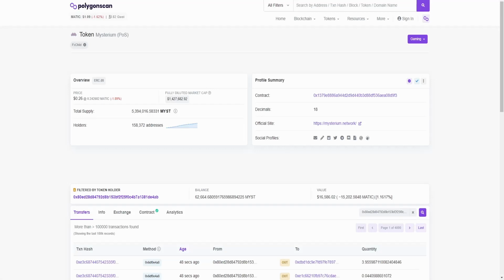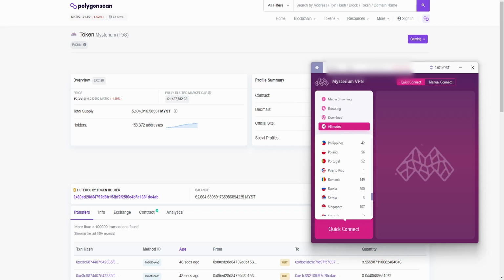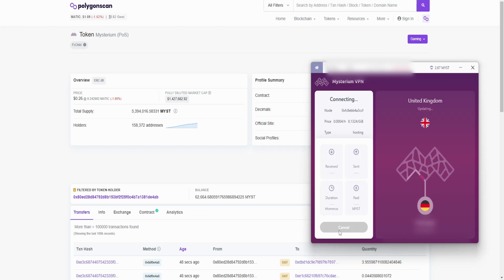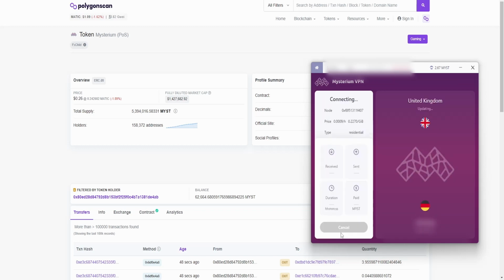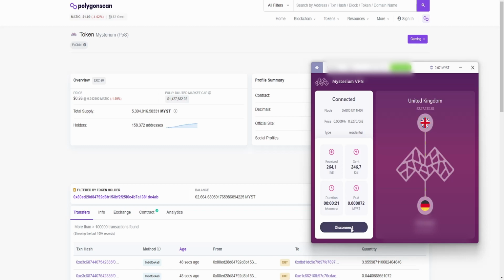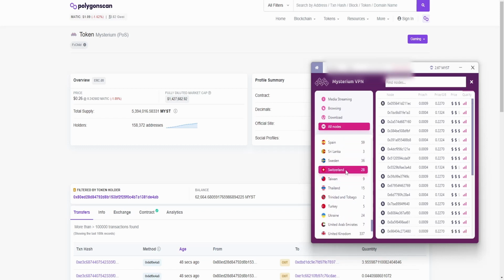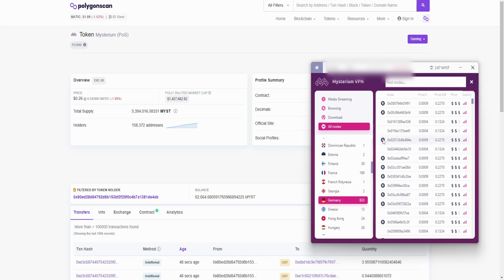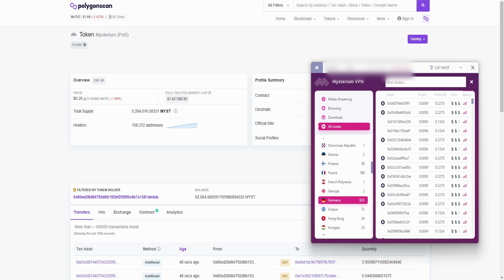Stay decentralized and secure! Let's talk about Mysterium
In this video I'll quickly explain what Mysterium is and how you can use it.

In the next video I'll show you how you can setup a Mysterium node and what risks you might be aware of.